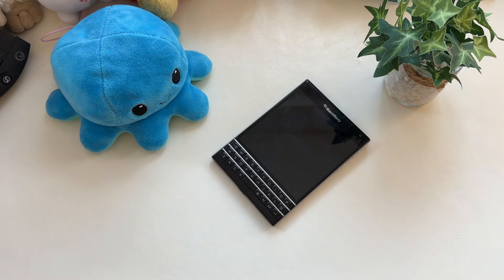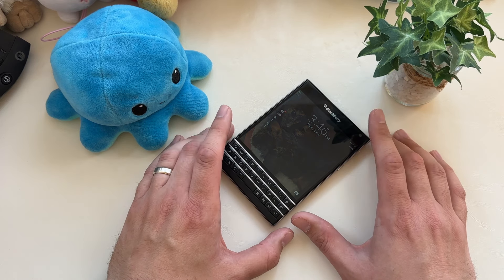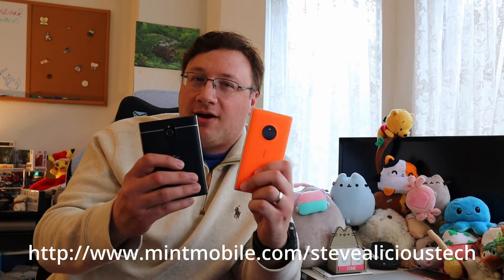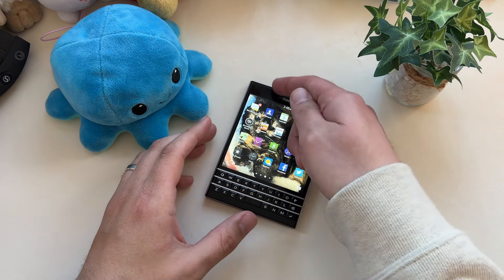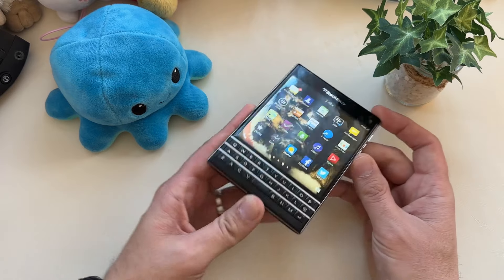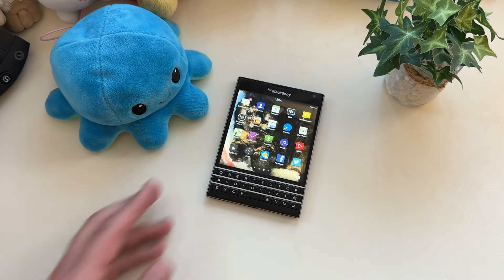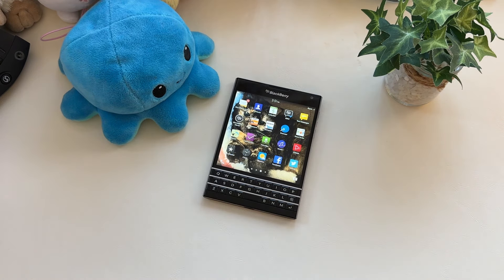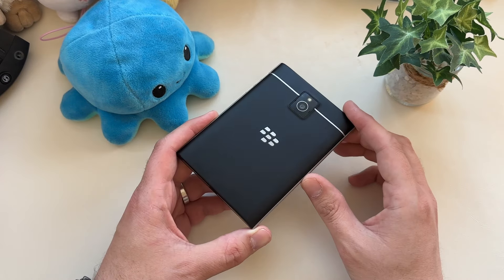Use Your BlackBerry Passport Again in 2023!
Get your BlackBerry Passport back online in 2023. I had been searching for a while to find an MVNO that would still support the older devices after the major carriers kicked us to the curb. Thankfully, Mint seems to work just fine WITH DATA. I'm sending emails again from my Passport, and I'm quite happy about it. Still get the push notifications faster on this than any other device...